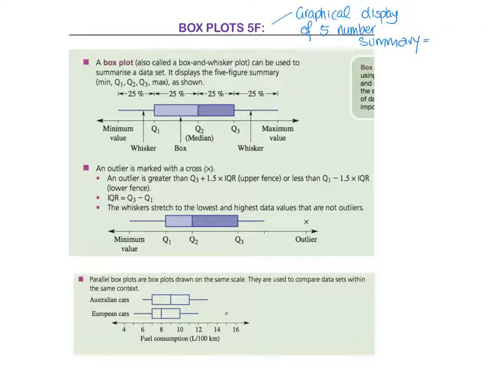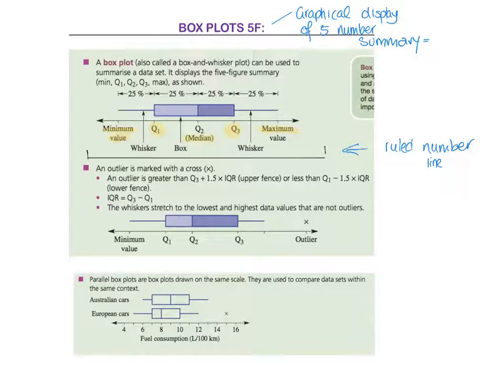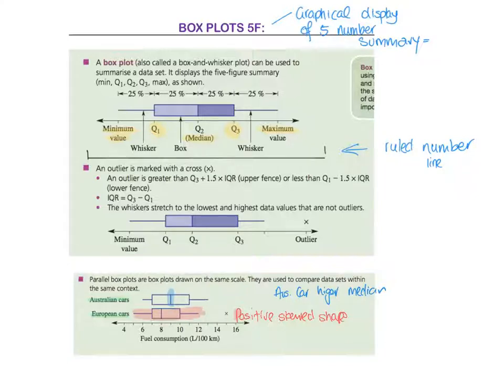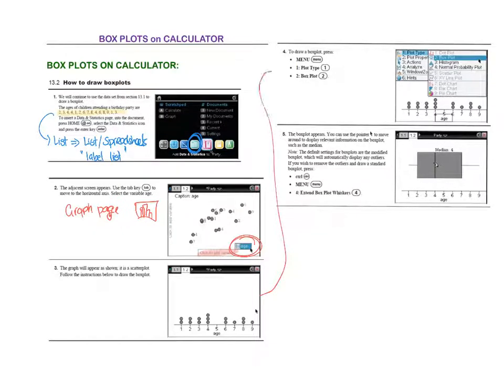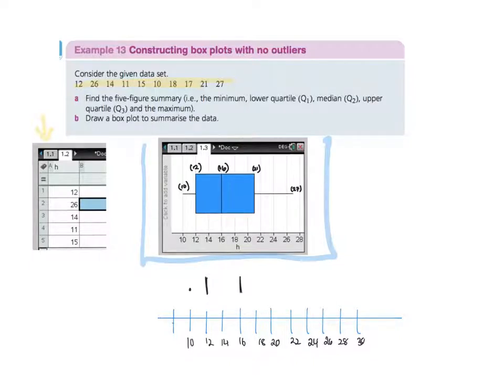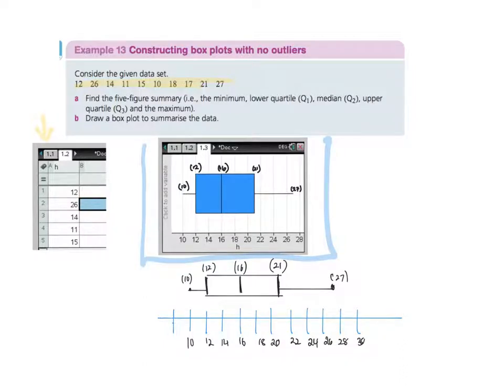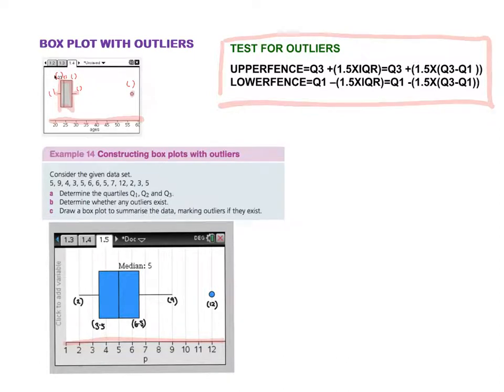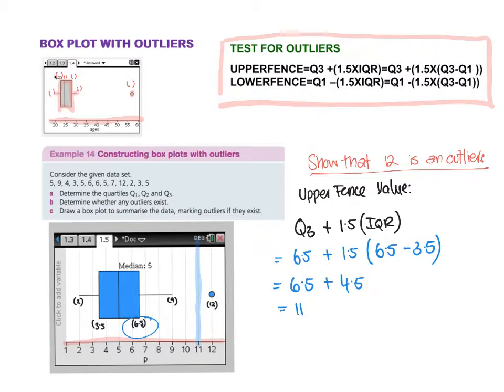10 GEN UNI DATA BOXPLOTS (5F)